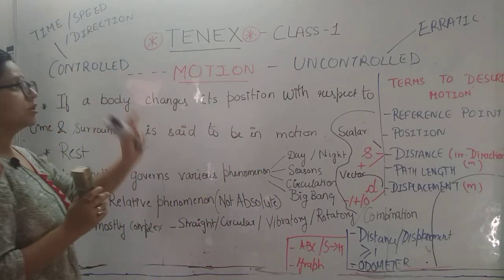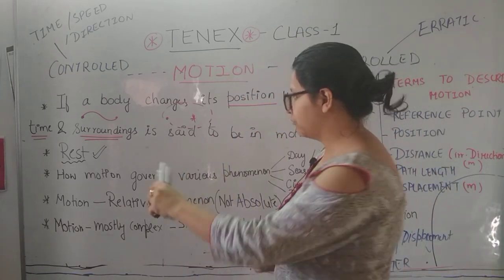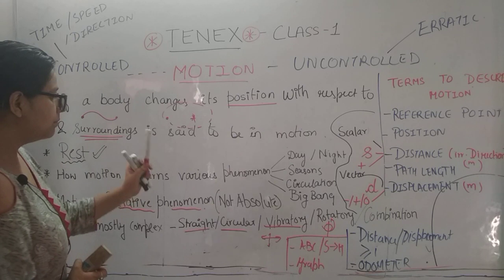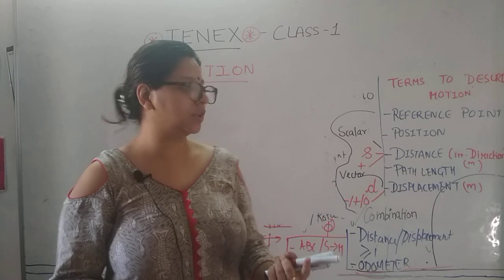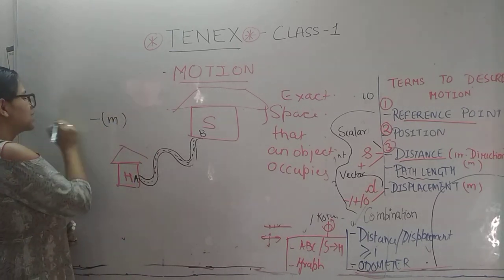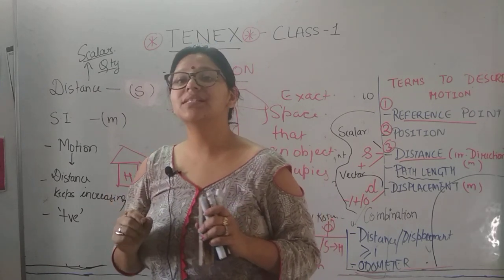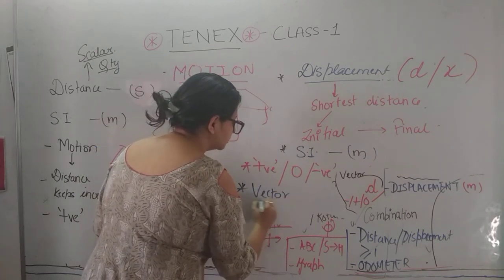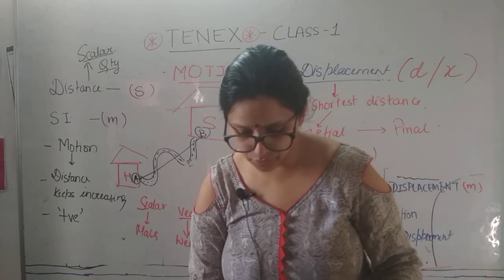Class 9th motion - class 1- part 1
EXPLANATION OF MOTION CHAPTER OF CLASS 9TH SCIENCE. plz watch videos in order. BEST TUTORIALS FOR CLASSES 9-12 ESPECIALLY FOR BOARD CLASSES (10&12)
FROM BEST TEACHERS
from  @TENEX TUTORIALS
@tenextutorials @tenex tutorials @TENEXTUTORIALS TENEXTUTORIALS TENEX TUTORIALS Tenex Tutorials
Finding a coaching institute in Noida is not that hard when you know about Tenex Tutorials. Tenex Tutorials is a known name for doing well in school. They help students who follow the CBSE curriculum. The teachers at Tenex Tutorials make sure the students really understand the concepts. They also give tests to check how well the students are doing.

Tenex Tutorials is one of the places to study in Noida. The teachers are very good at Maths, Science and Commerce. They give each student the attention they need.

Lots of students in Noida think Tenex Tutorials is the institute. They like it because the teachers are very experienced and they really care about the students. If you want to do in school and get good grades you should go to Tenex Tutorials in Noida. They can help you achieve your goals. Tenex Tutorials is the place, for you if you want a good education.

Tenex Tutorials
Sd-06 sector 116, opposite grihpravesh appt sec77, noida, UP 201306